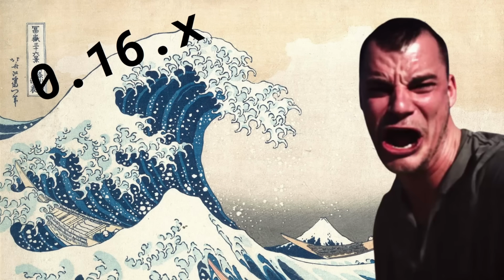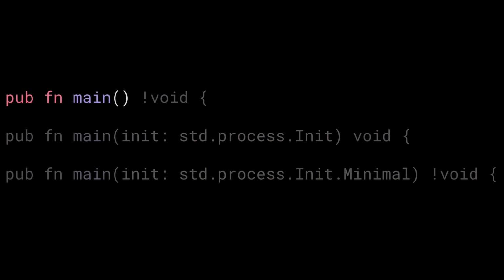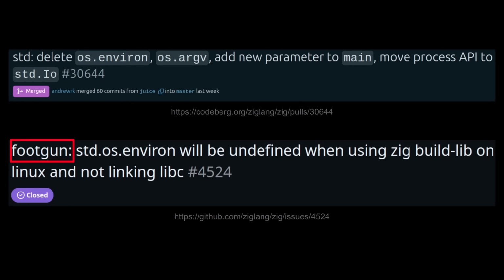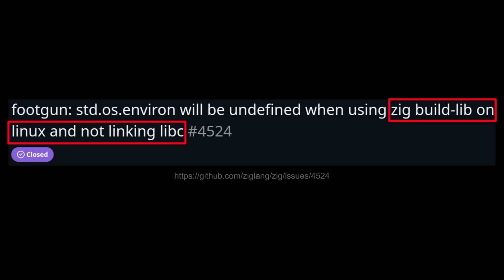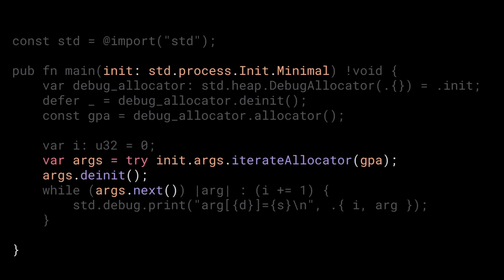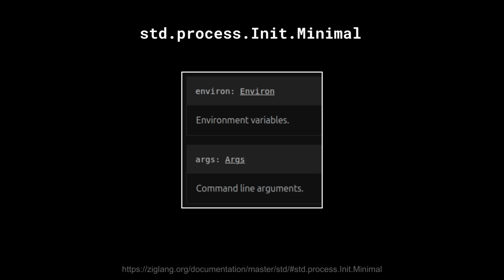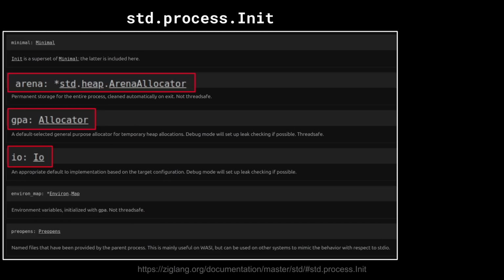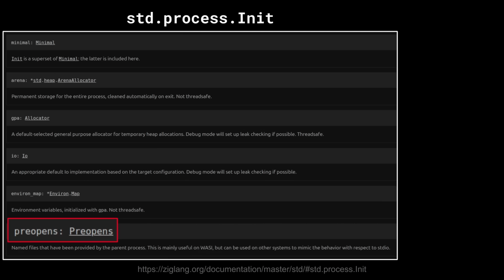Zig's new juicy main is here!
Hello, this is ComputerBread,

Time to learn about the new juicy main, std.process.Init, std.process.Init.Minimal, and how handling environment variables and CLI arguments changed!

zig (0.16-dev-something) (master)

Want to level up? Try scrimba, the best way to learn programming

zig programming language, main function, test, testing, memory leaks, C, C++, rust, odin, low level programming